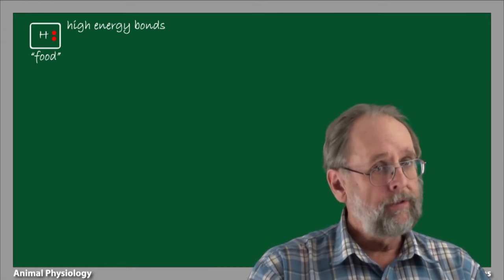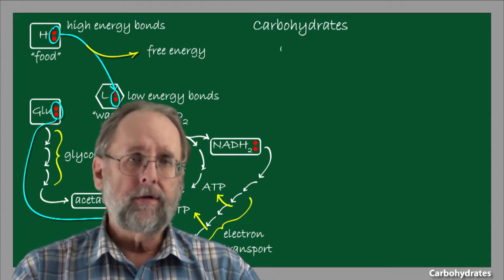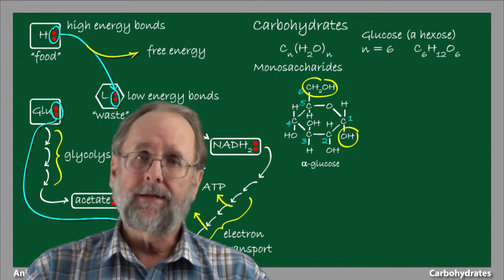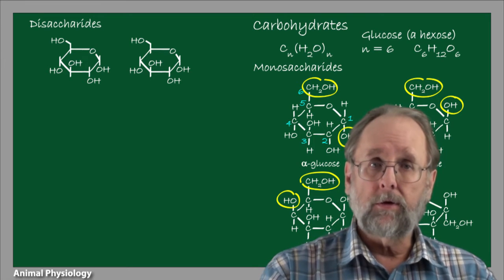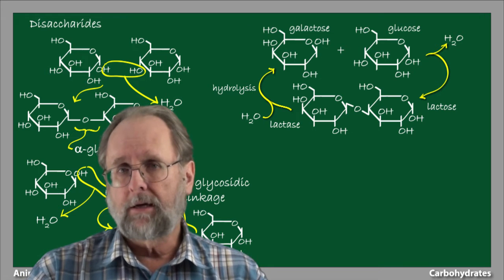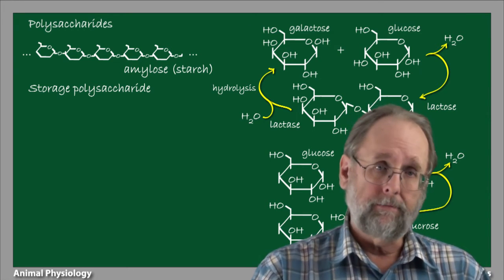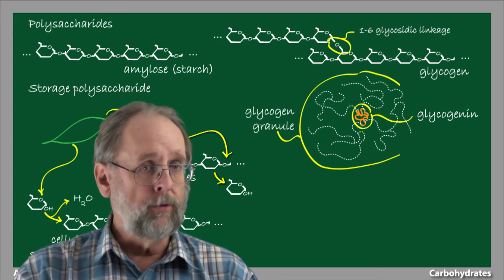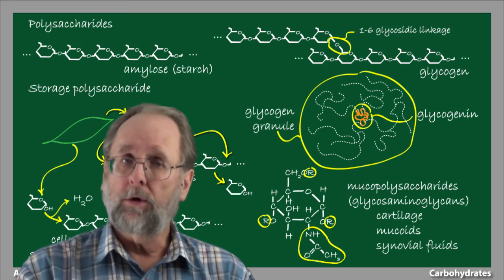Lecture 14.1. Carbohydrates.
Carbohydrates are one of three major classes of molecules that can serve as sources of energy and materials for animals. Carbohydrates are very versatile molecules, existing in a variety of stereoisomers. They can also polymerize in various ways, enabling them to serve as stores of energy and structures.